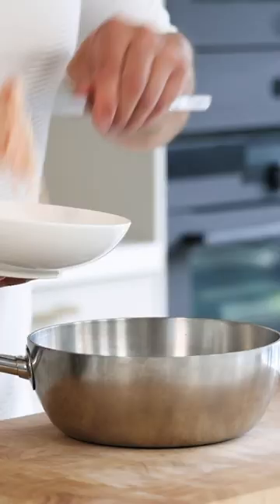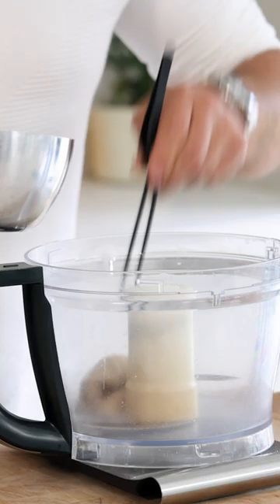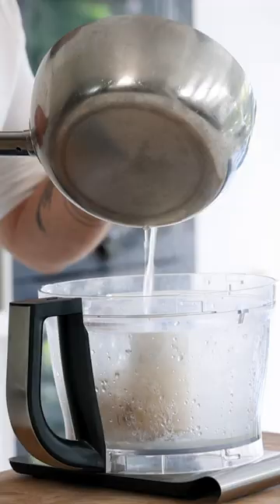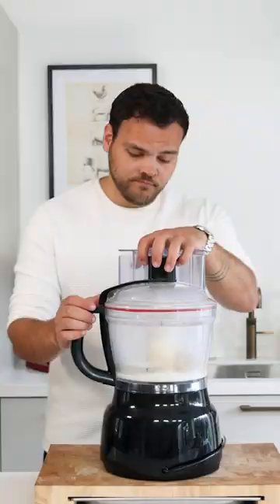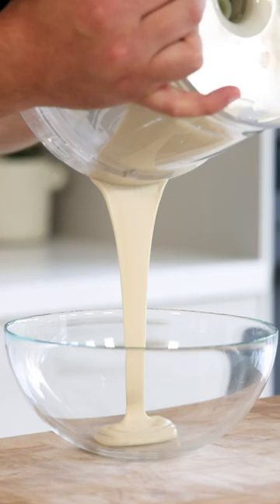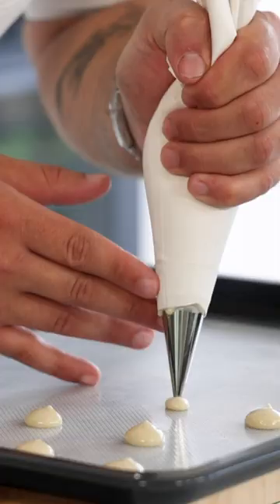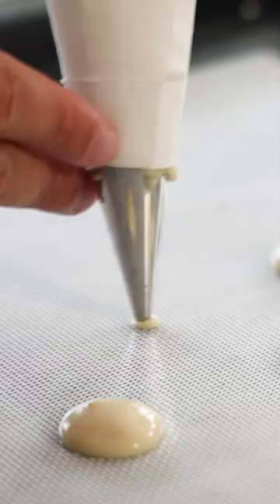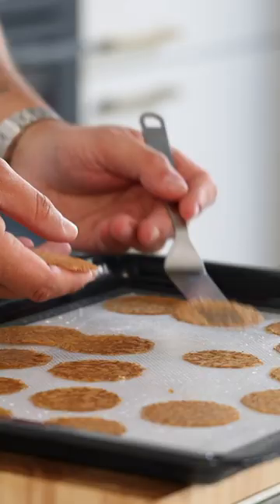For all chicken skin￼ lovers!